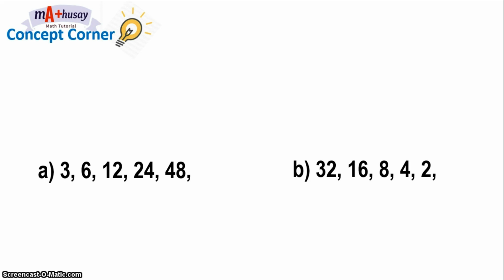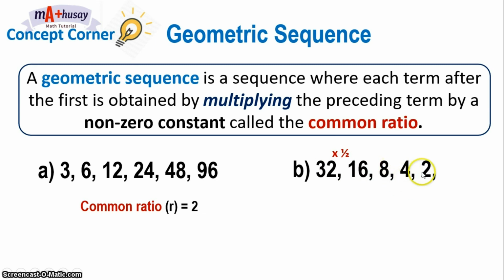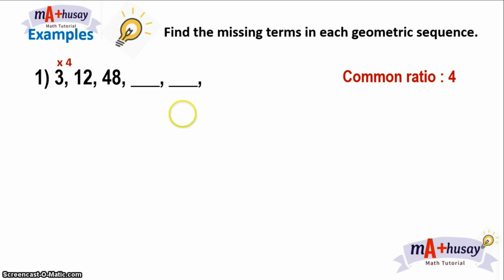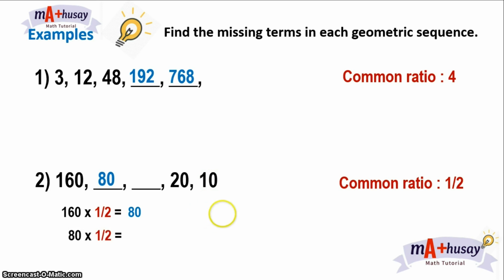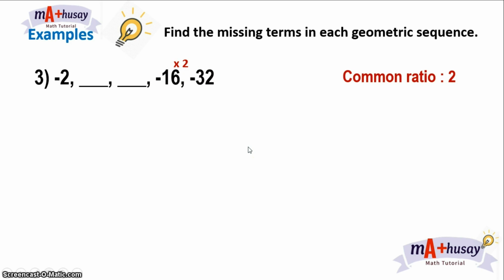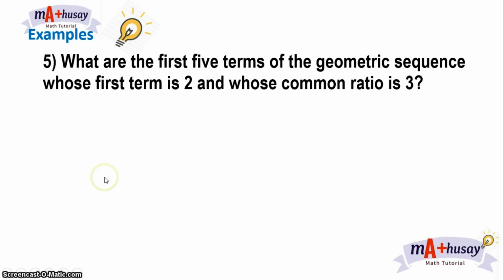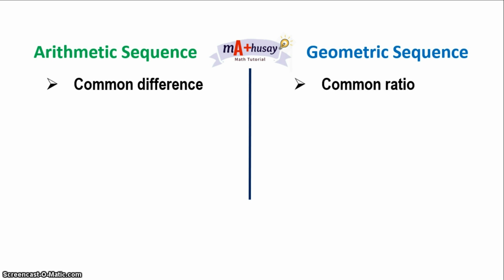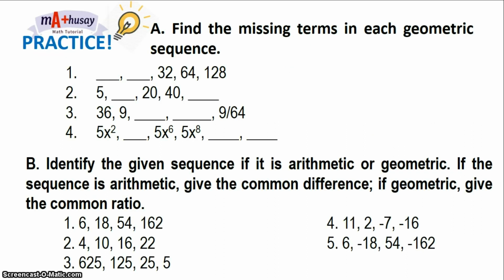GEOMETRIC SEQUENCE |Difference between Geometric Sequence and Arithmetic Sequence |Mathusay Lesson 9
In this video, you will learn more about GEOMETRIC SEQUENCE, how to find the common ratio, and missing terms of the given sequence. Also, the DIFFERENCE BETWEEN ARITHMETIC SEQUENCE AND GEOMETRIC SEQUENCE are presented!